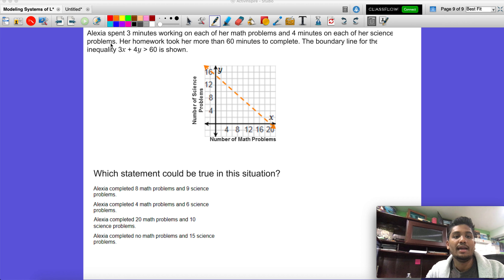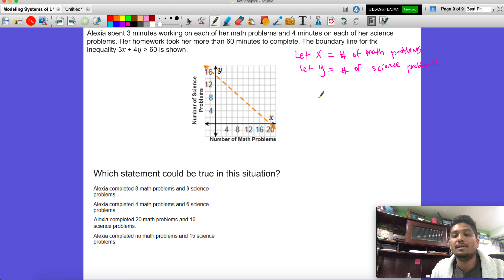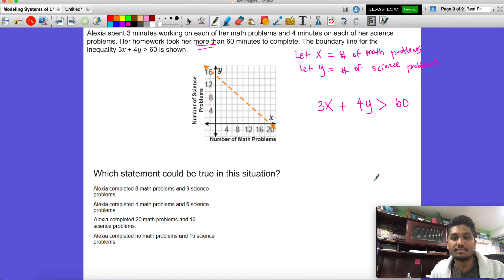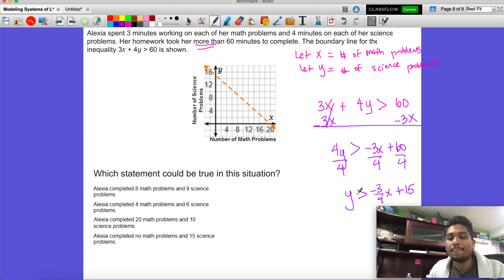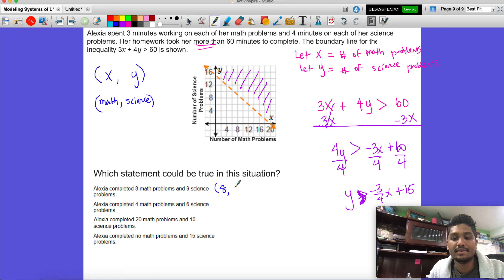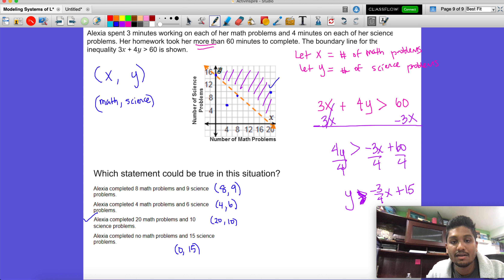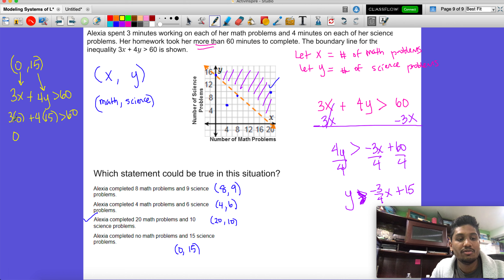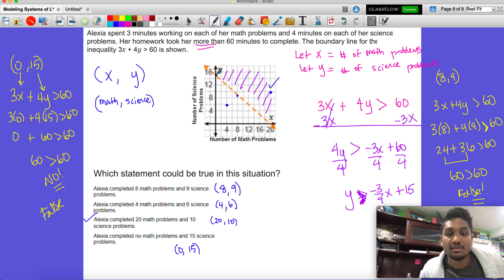Modeling with Two Variable Linear Inequalities Part 7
Here, we will also be looking at possible solutions that can work for the inequality.